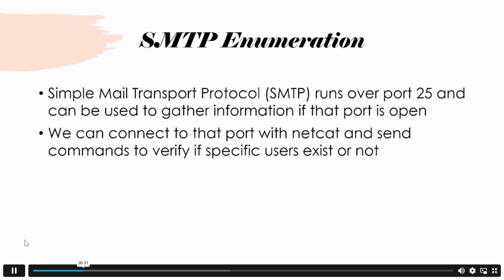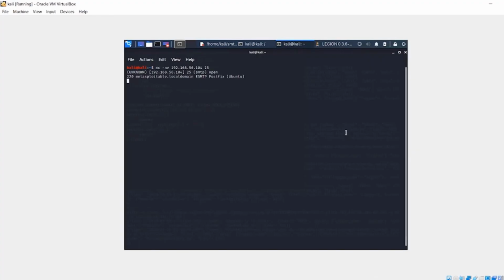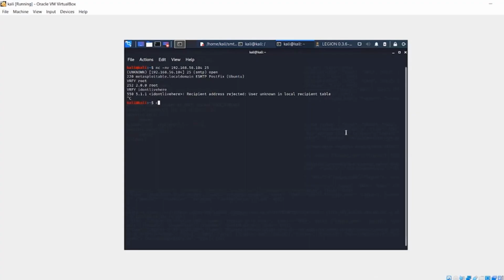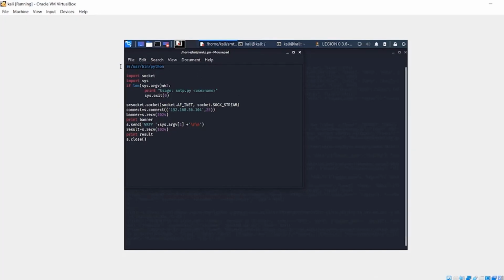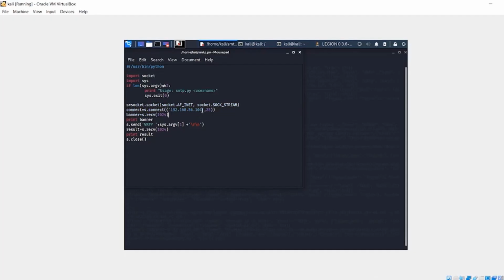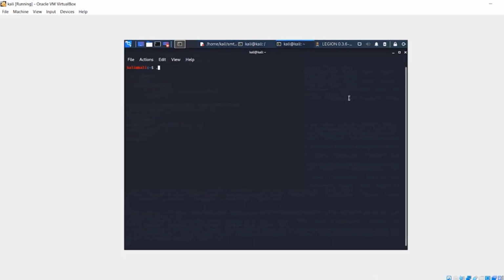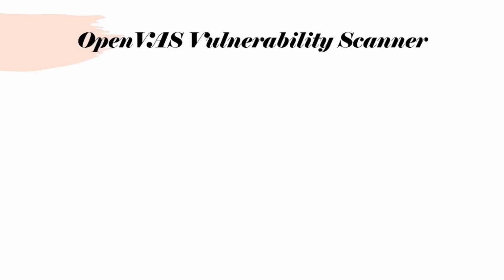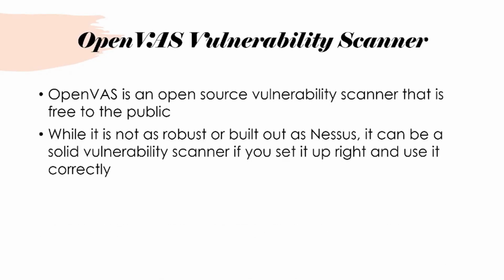Active Reconnaissance Tools Free Online Course Alison Personal Microsoft​ Edge 2024 01 07 14